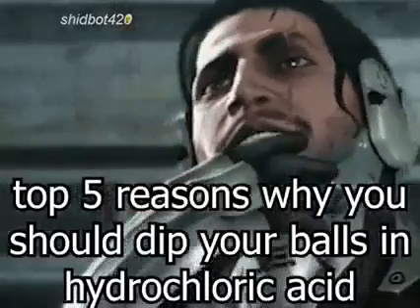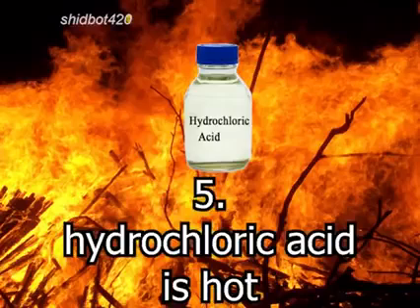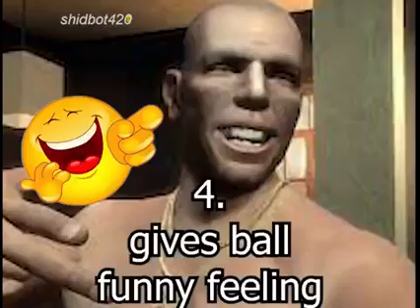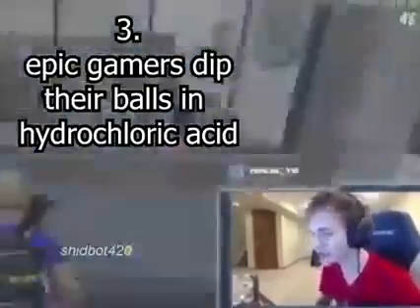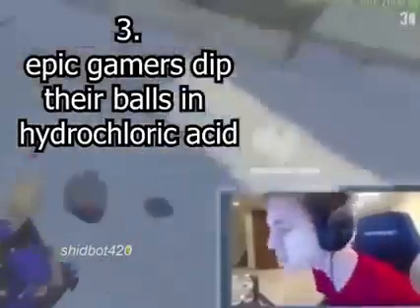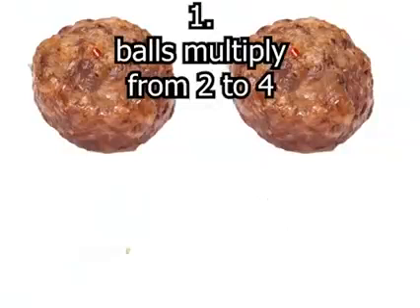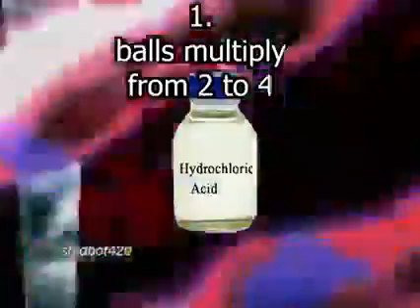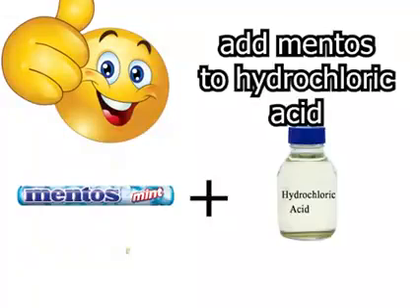why you should dip your balls into hydrochloric acid?